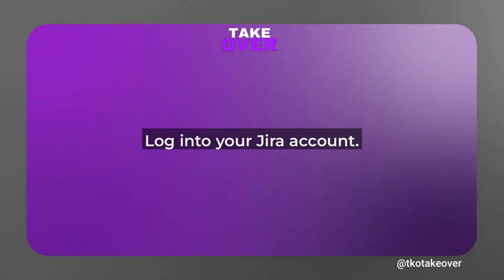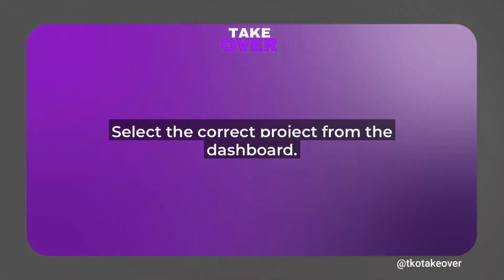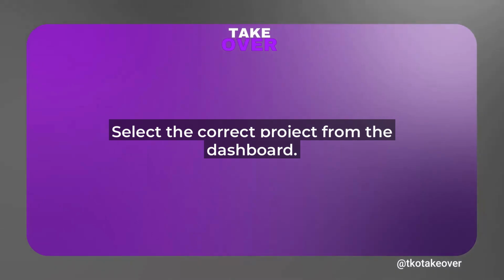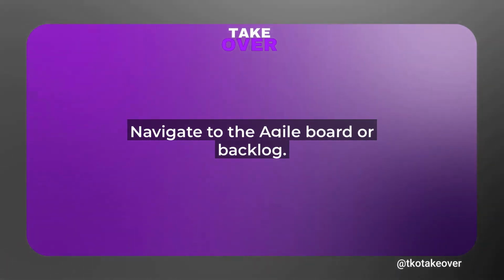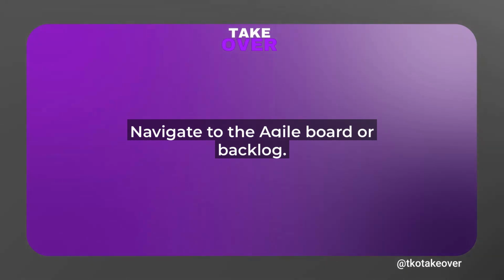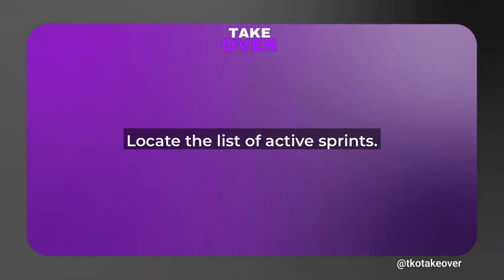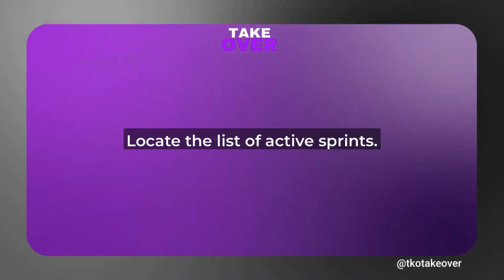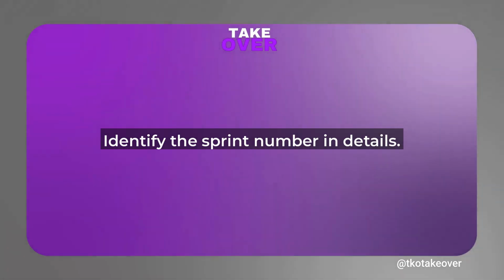How to Find Sprint Number in Jira 2025